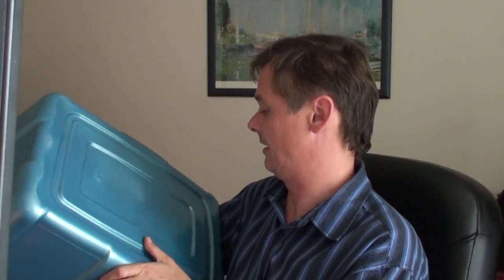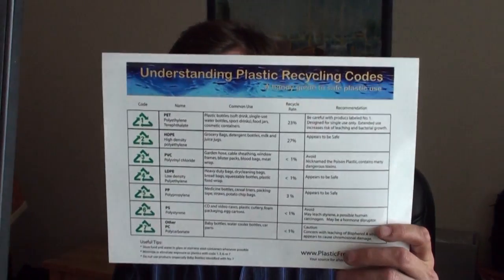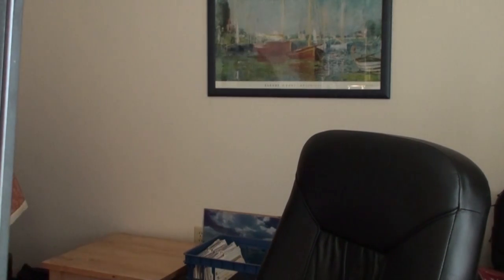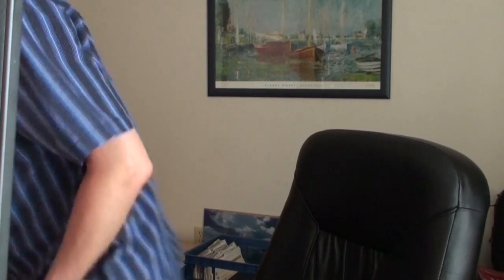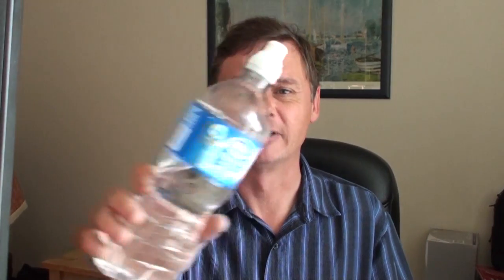Don't Panic! Ketchup may kill you!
Recorded June 6, 2010 17:00 EDT

Video I mentioned - The Disappearing Male. It's here on YouTube, but only available in Canada :-( so... here's a link to google video version; hopefully available everywhere:

Are Brita Filters OK?

Brita in North America are manufactured and sold by Clorox;

and some other names you wouldn't immediately connect to a chemical company:
Hidden Valley foods?
Burt's Bees? ("Every day, we work to develop truly natural products ... and  minimize the environment impact.")

Brita itself is behind the Mavea line in North America...

Oh, and for you folks in the UK and Europe, Brita now sell a glass pitcher:

And on to cheap plastic plates...

What Are the Dangers of Melamine Dinnerware?

And of course; very recent studies have shown PET (Type 1) plastics might yield endochrine disruptors. Which is hardly surprising really; considering most plastics are sourced from by-products of the petrochemical industry.
'Across all brands, they found that the concentration of all phthalates combined was "more than 12 times higher in PET than in glass bottled water." In most cases, the concentration of phthalates in water from glass bottles was below the limits of detection.'

Which I stumbled onto from this wikipedia article in case you would like to study this yourself:

And on a semi-related topic; the Clorox company; Burt's Bees claims it has the "Natural Seal". A closer inspection of some of the "Natural" ingredients (many of which are created synthetically) should be carefully inspected:

The majority of these ingredients are from "Natural" sources, and as such most have never been tested for toxicity in humans. They are likely "mostly harmless".
One source of Sorbitan Laurate (one of the "Natural" ingredients) is from Oilchem. Doesn't sound very "natural" at all...
(Right down near the bottom of the list; search for PEG-80; right above my fave, Polysorbate 80).